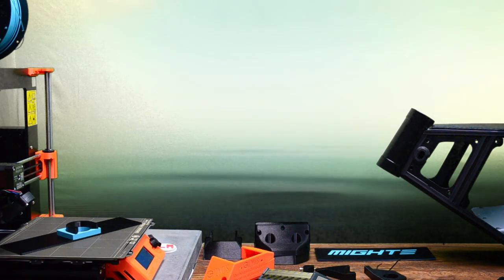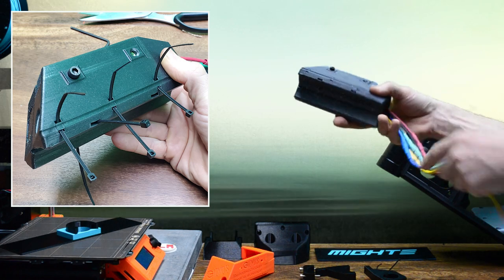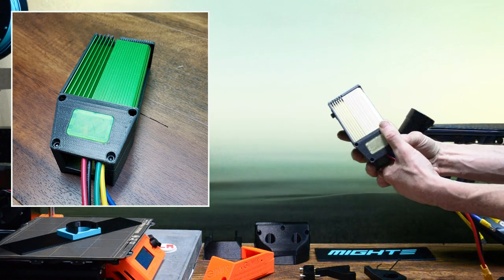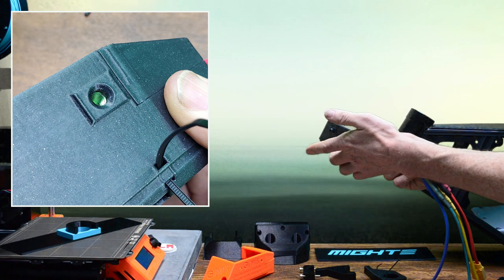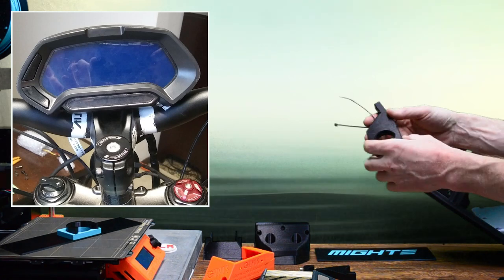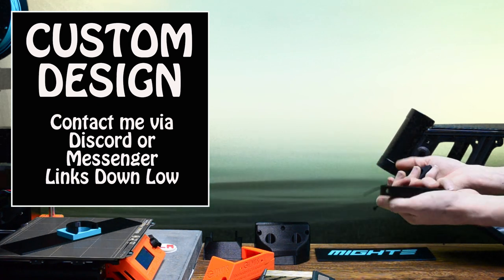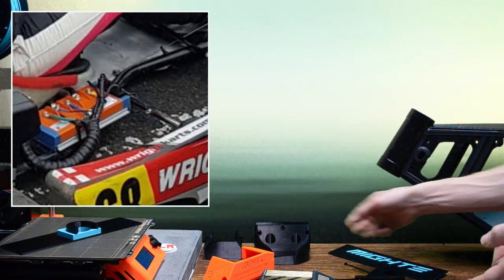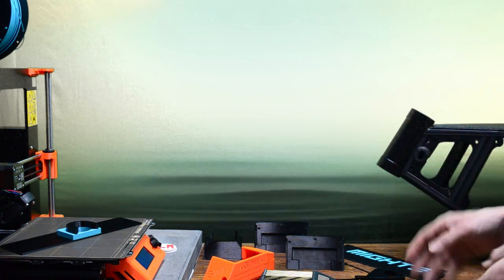ASI BAC855 & BAC800 MK4 Mount Update (New Design)